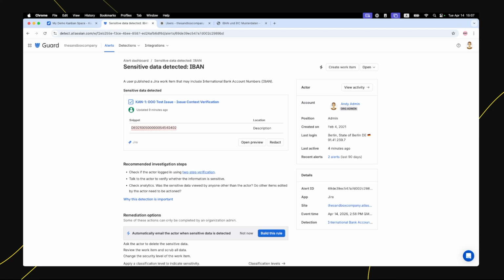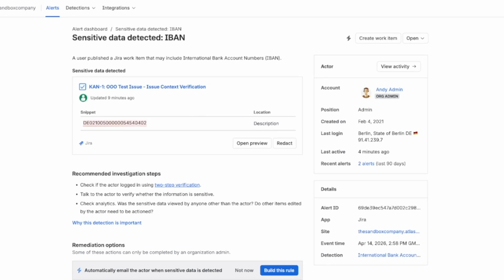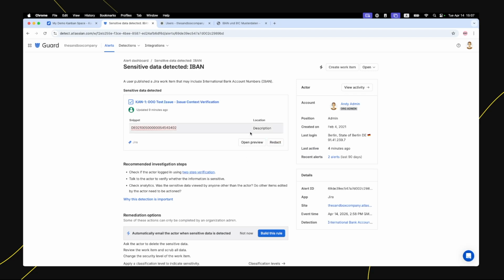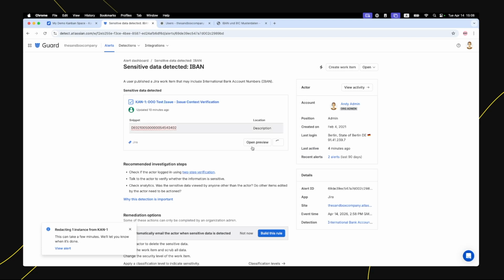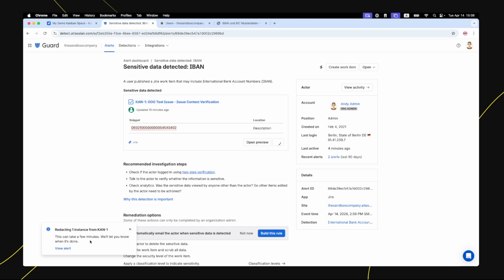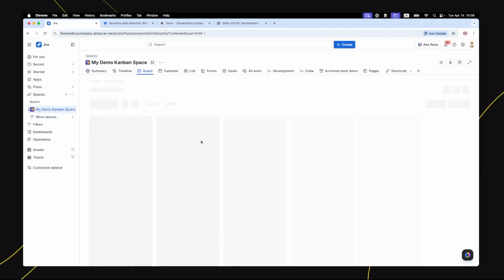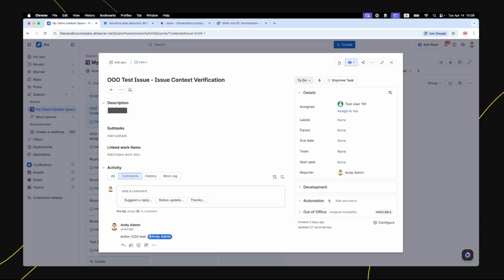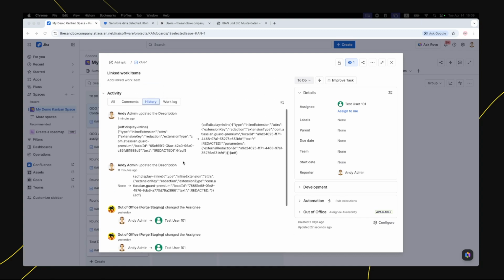Delete Sensitive Data in Jira FOREVER (New Atlassian Guard Feature)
Sensitive data in Jira tickets is a bigger risk than most teams realize, and cleaning it up used to be slow, manual, and unreliable.

With Atlassian Guard Premium, there’s now a powerful new feature: Sensitive Data Reduction in Jira.

In this video, Marvin (Technical Support Engineer at Resolution GmbH) shows how you can detect and permanently remove sensitive data, directly from alerts, in just one click.

- How sensitive data (passwords, API keys, credit card numbers) is detected automatically
- How to remove sensitive content directly from a Guard Detect alert
- How redaction works across both ticket fields AND history
- Why this feature is critical for security and compliance
- How to reduce risk without manual cleanup

The Problem
Accidental data exposure happens more often than you think:
- A password pasted into a Jira ticket
- API keys shared in descriptions
- Financial data added by mistake

Before this feature:
- You had to manually edit tickets
- Track down all instances of the data
- Hope nothing remained in version history

The Solution: Sensitive Data Reduction

With Guard Detect:
- Sensitive data is automatically detected
- You get a clear alert with a preview (snippet)
- You can redact the data instantly
- The content is removed permanently, including history

No more manual searching. No more hidden data left behind.

- Prevents data leaks and compliance issues
- Saves time for security and admin teams
- Ensures sensitive content is fully removed, not just hidden

If you’re managing Jira in a professional environment, this is a must-know feature.

00:00 Introduction – New Jira Security Feature
00:08 What is Sensitive Data Reduction?
00:40 Real Risk: Accidental Data Exposure
01:07 Guard Detect in Action (Demo)
01:19 Finding Sensitive Data Alerts
01:43 Understanding the Alert Details
02:09 Redacting Sensitive Data (One Click)
02:25 What Happens After Redaction?
02:56 Verifying Data Removal in Jira
03:01 Removing Data from History
03:25 Final Summary & Key Benefits